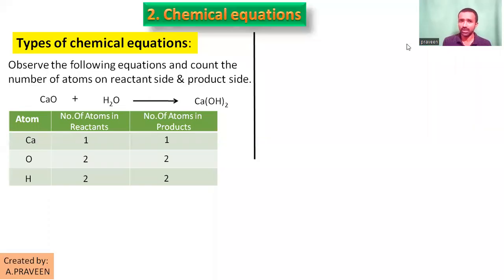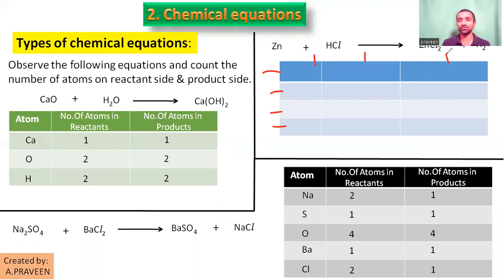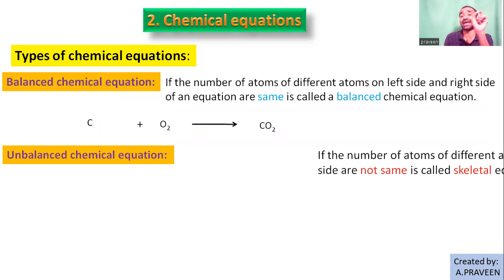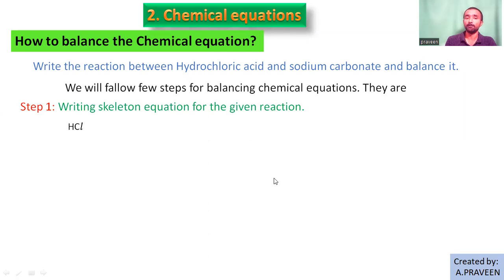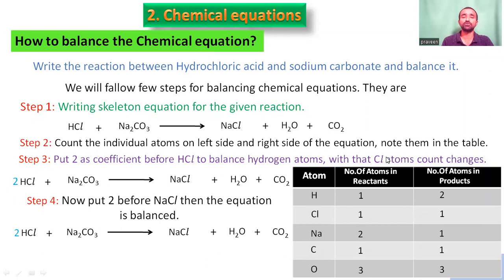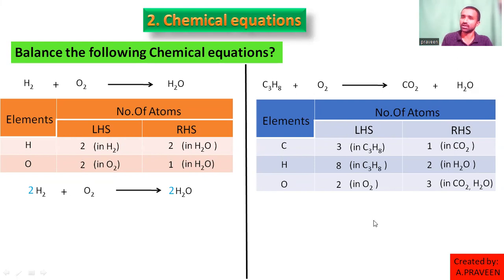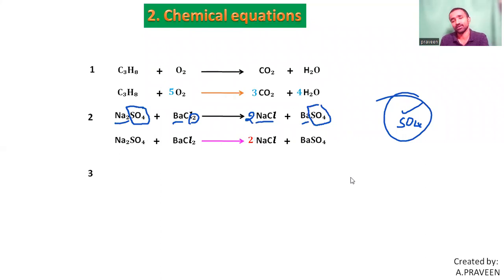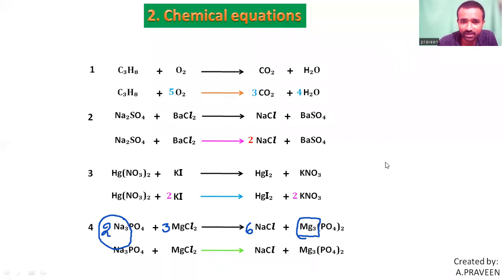Chemical equations revision part 2